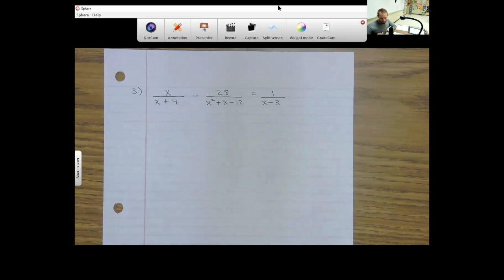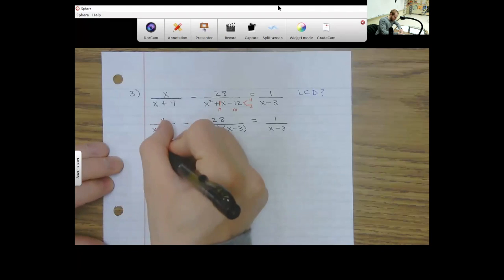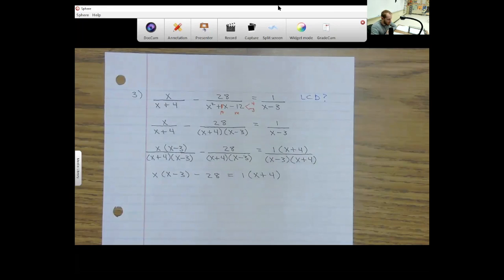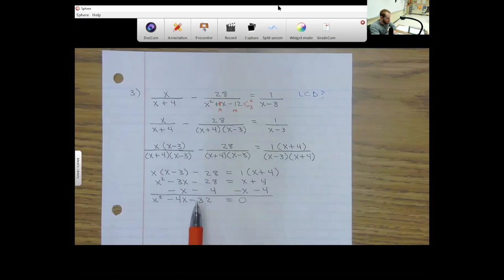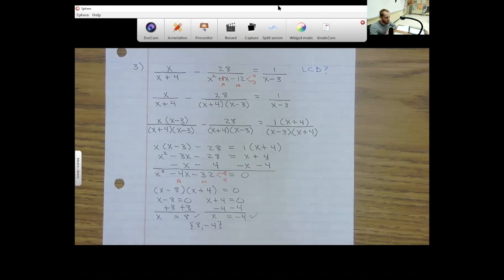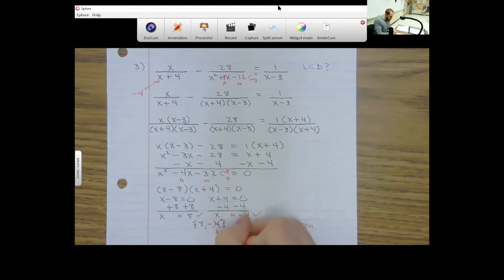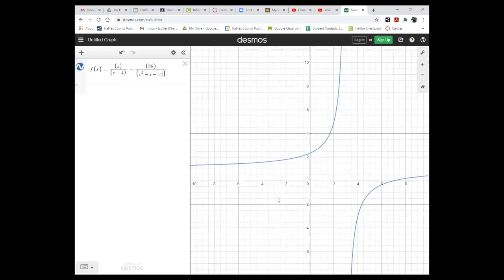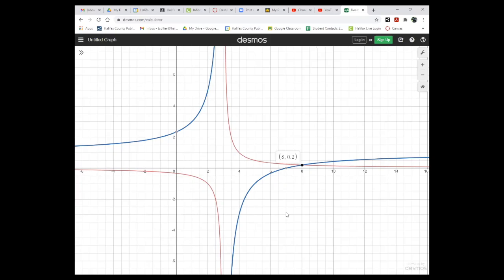Rational Equations: Extraneous Solution (Divide by Zero?)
Algebra 2